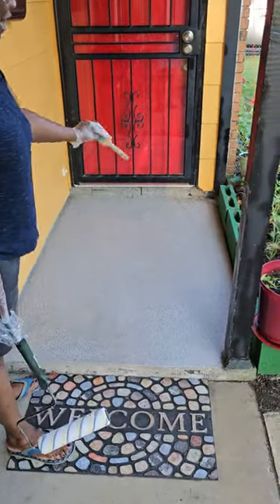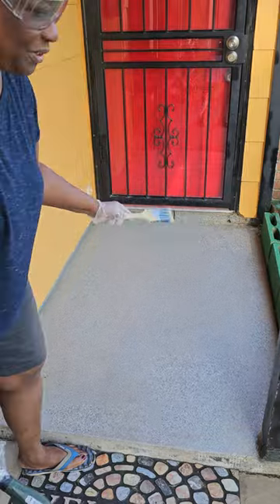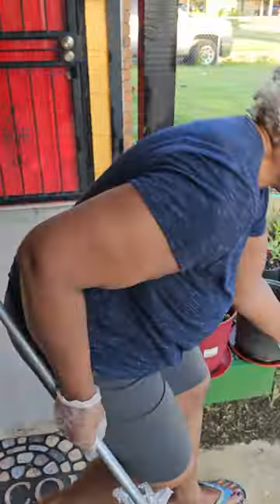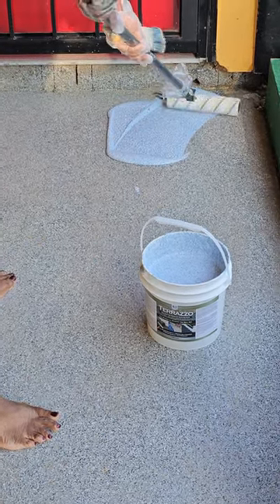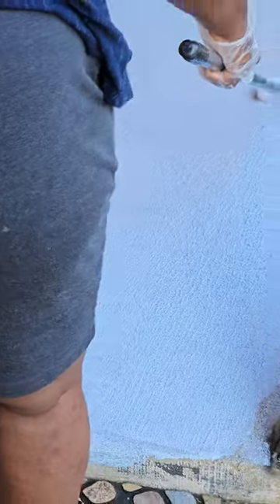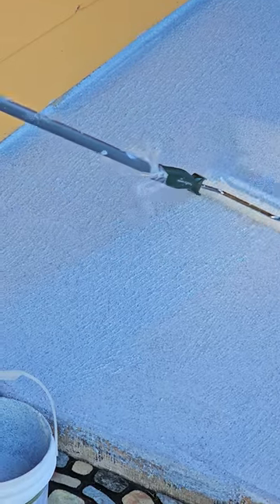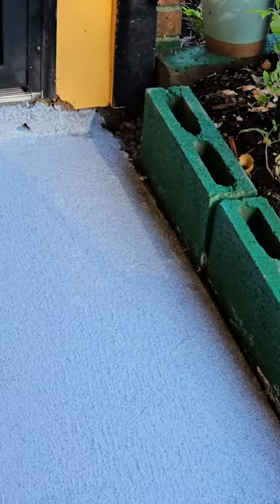TERRAZZO PAINT DIY || Product Review || Home Renovation || Floor Painting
TERRAZZO PAINT DIY || Home Renovation || Floor Painting courtesy of Home Depot shopping experience.